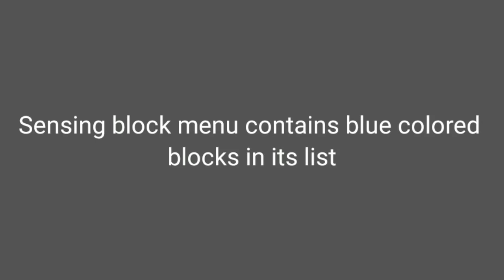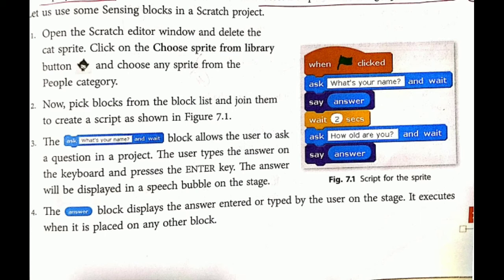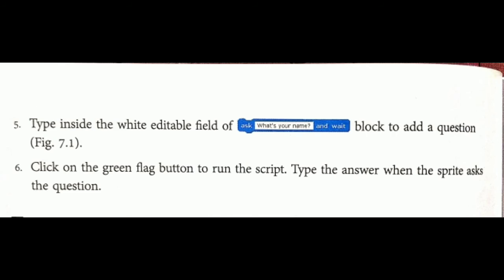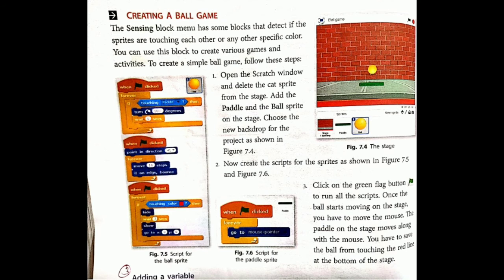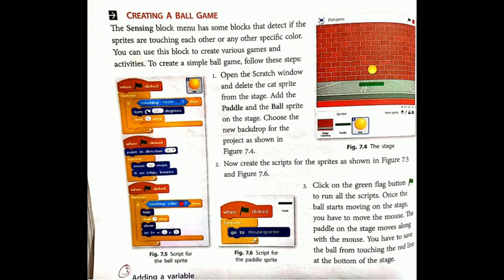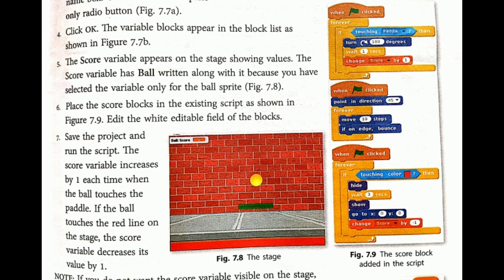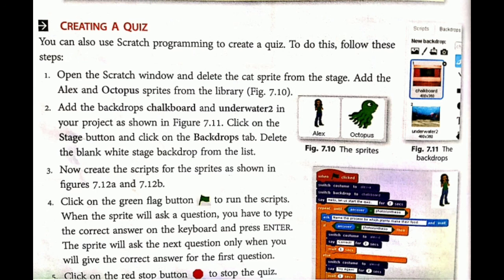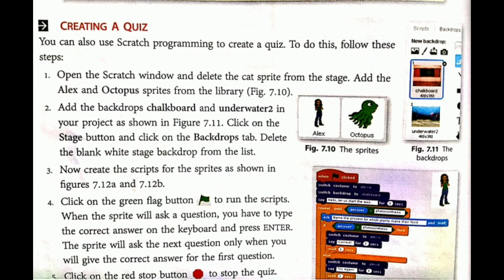Class 6 chapter 7